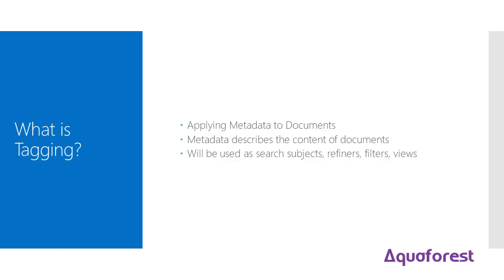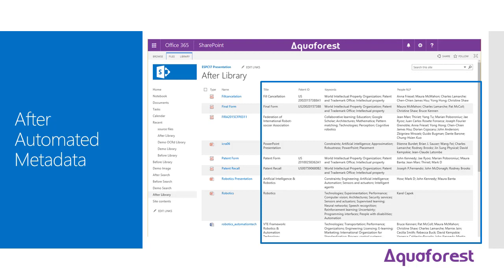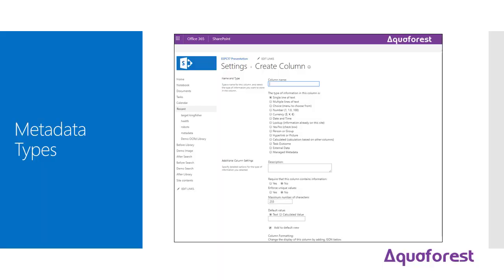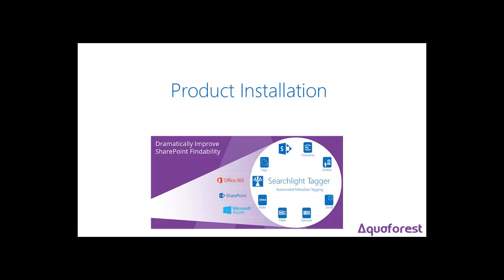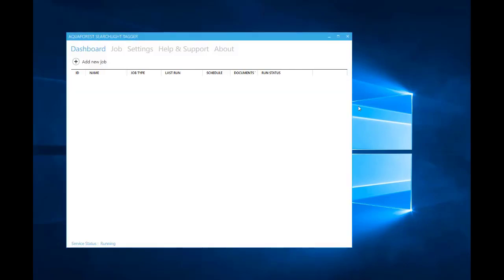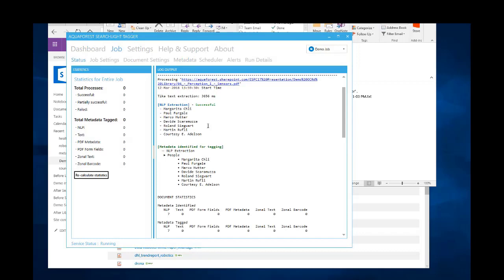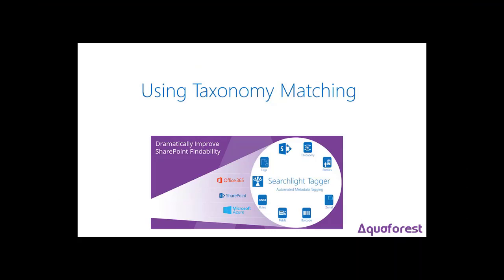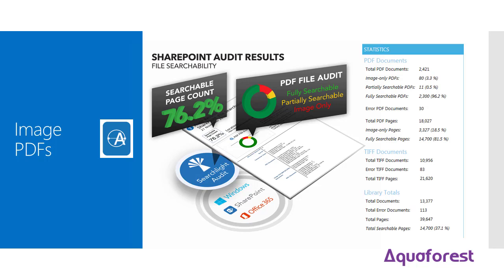SharePoint Tagging made simple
This 10 minute webinar looks at the benefits of tagging SharePoint documents with metadata, and how it is possible to achieve metadata tagging with relatively little setup effort.

There is an eBook by Agnes Molnar to accompany this webinar that provides more detail on this topic: